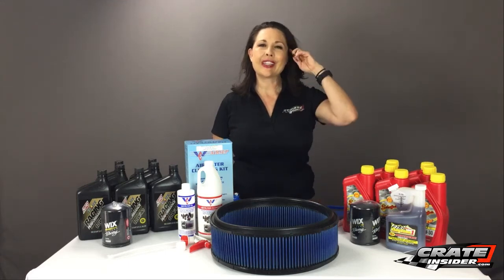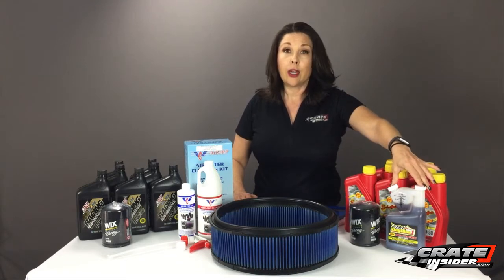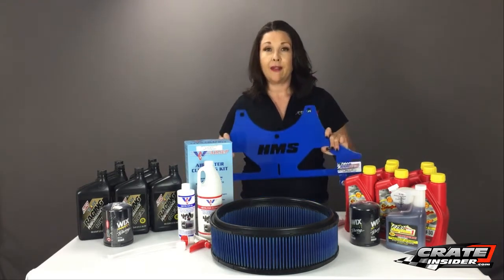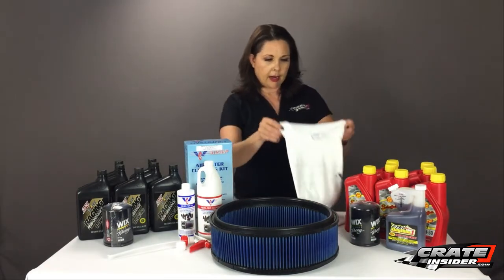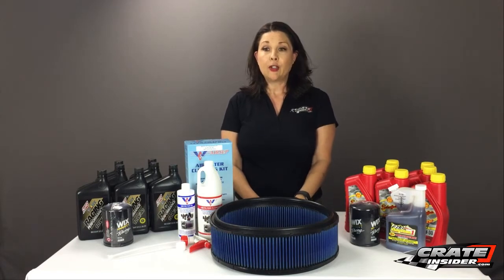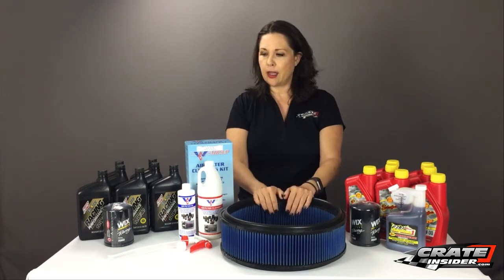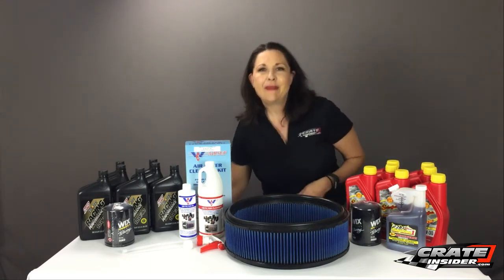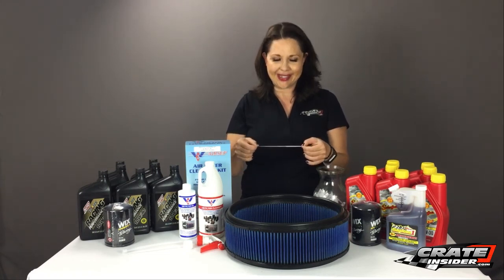August 2017 What's New from Crate Insider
This month we’ve updated our oil offerings and added some new products from Fast Performance Chassis, Hammond Motorsports, and Walker Performance Filtration.  See our What’s New section of the